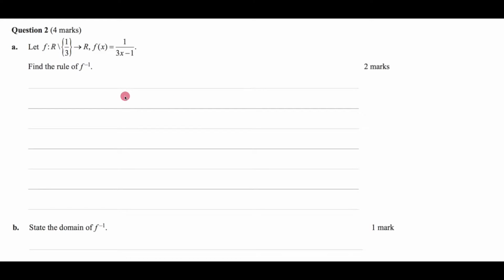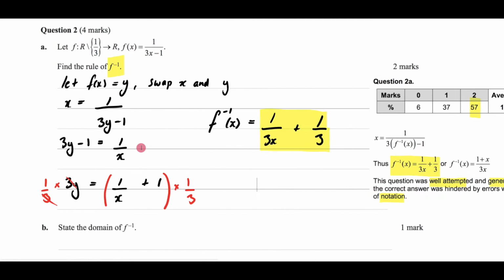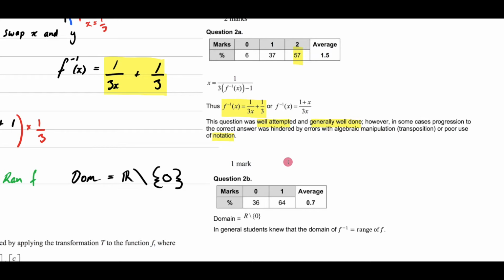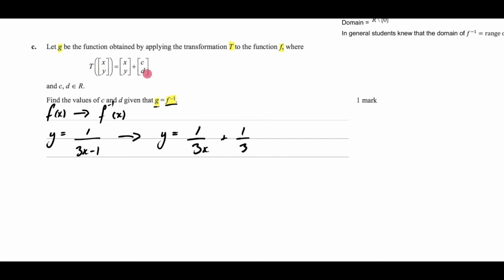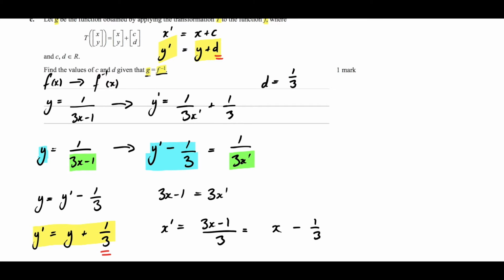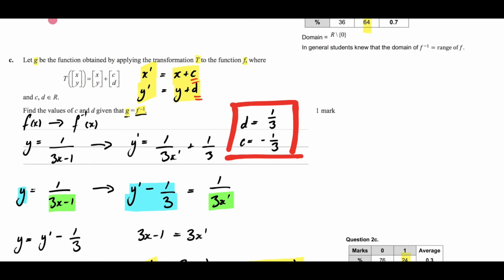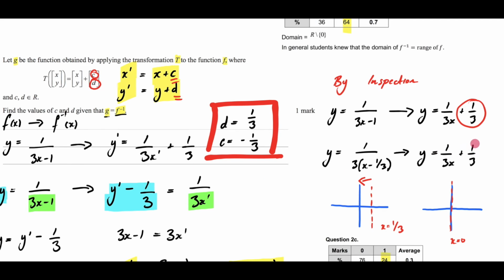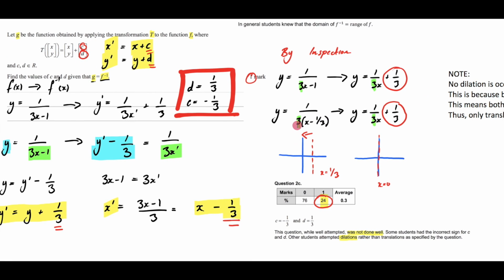Maths Methods | VCAA 2019 Exam 1 | Question 2